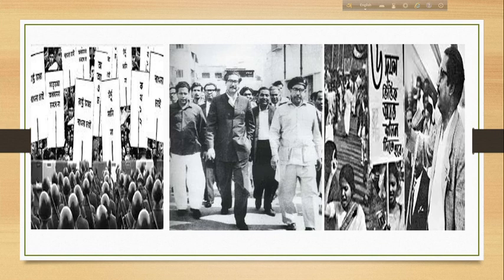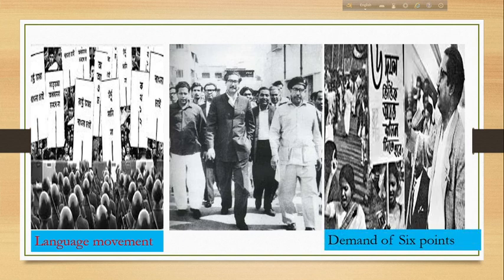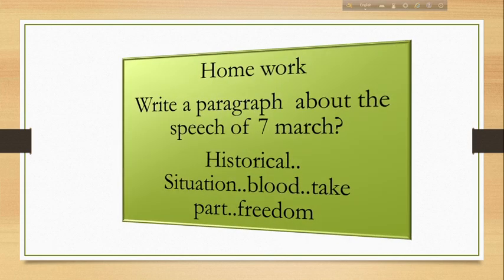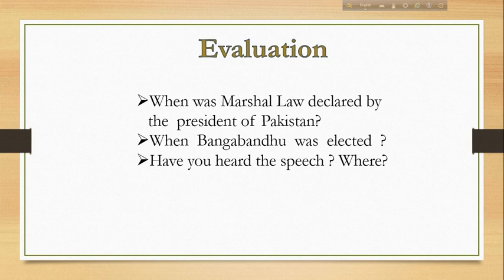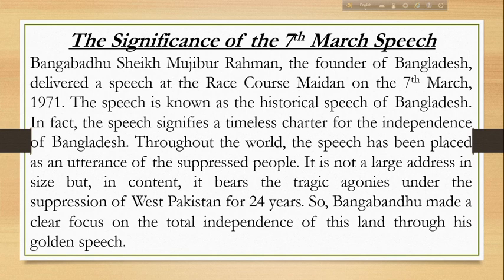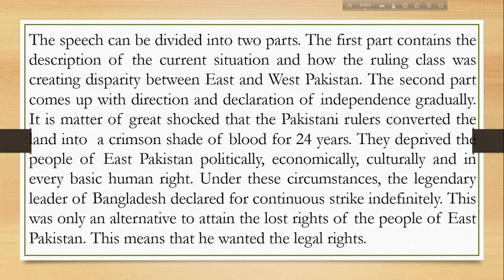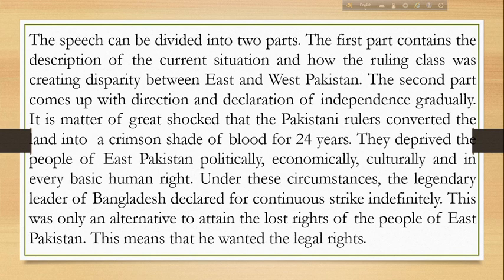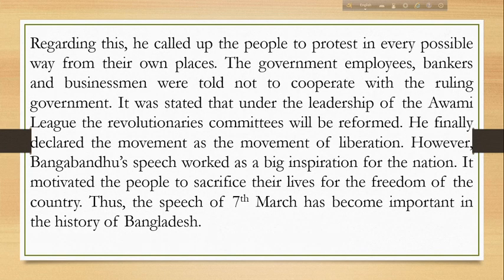English First paper, Unit 1, lesson 1